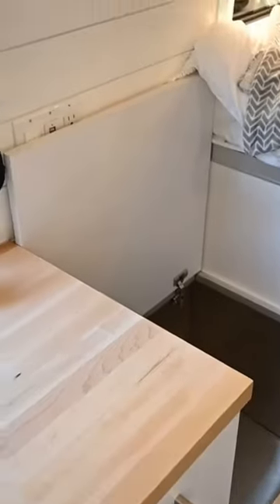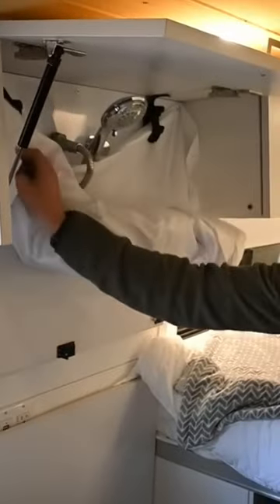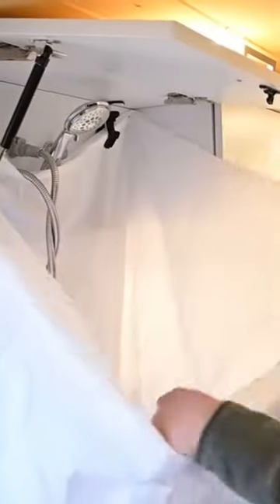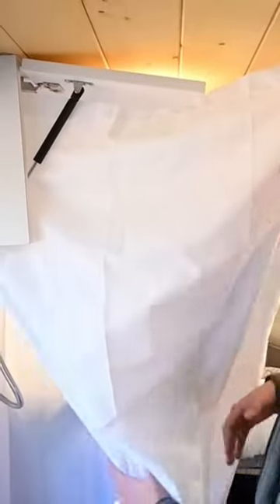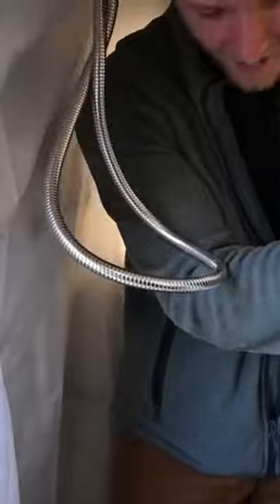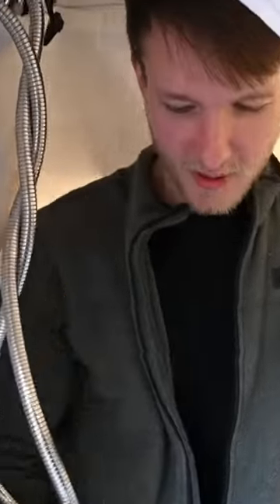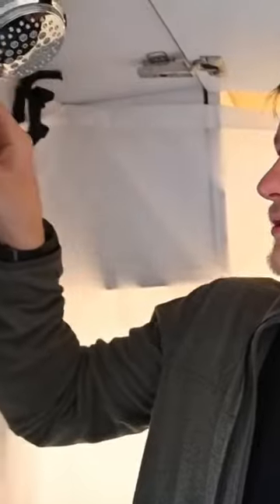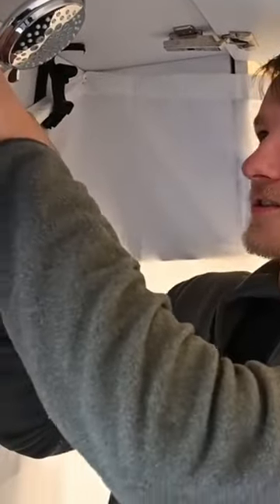Hidden Van Shower - How to Bathe in a Camper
Watch the full tour here

VAN TOUR | Luxury Modern Cozy Van Sleeps 3 - Hidden Shower & More